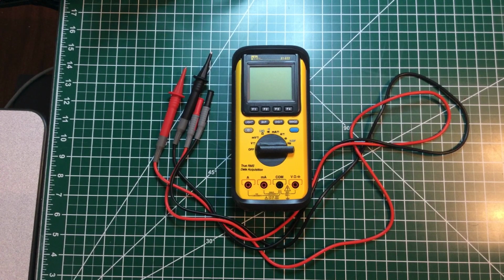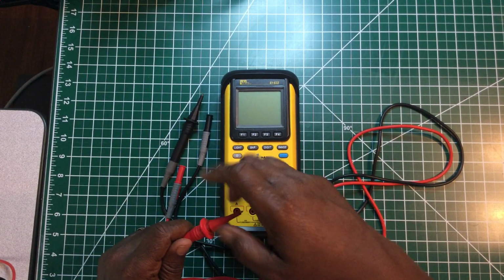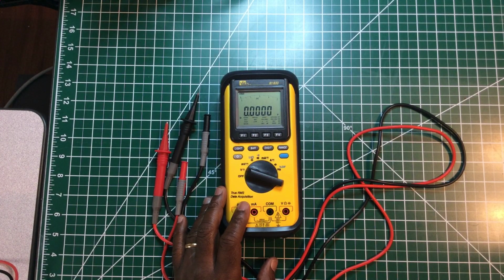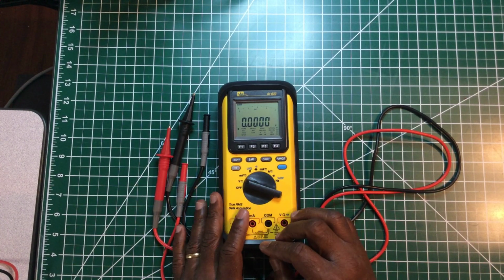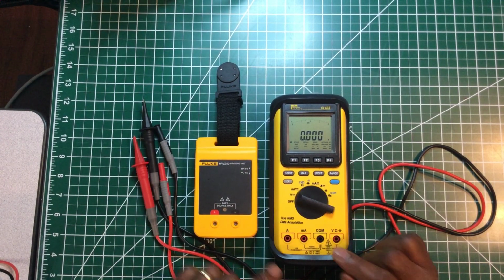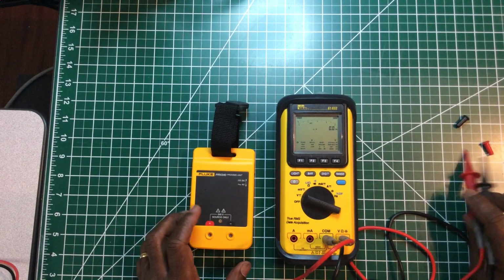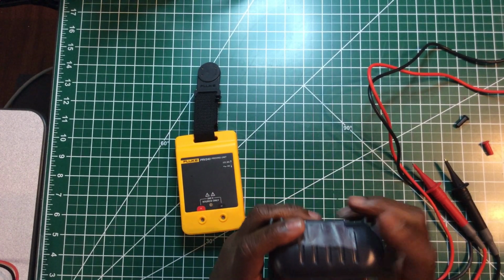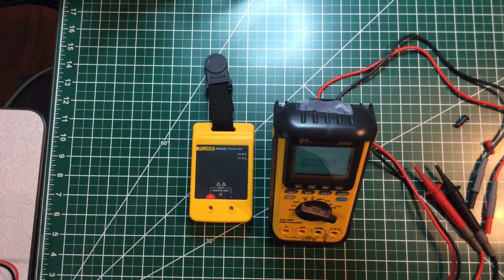IDEAL 61-633 Digital True RMS Multimeter ( Mini Review )